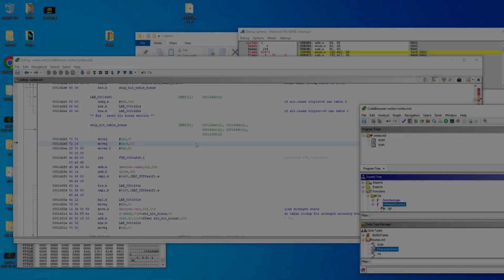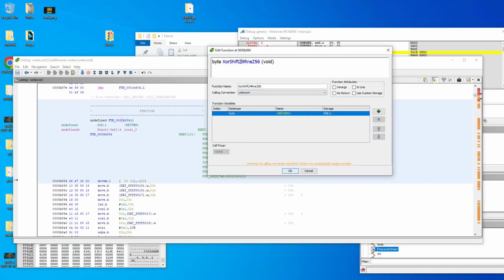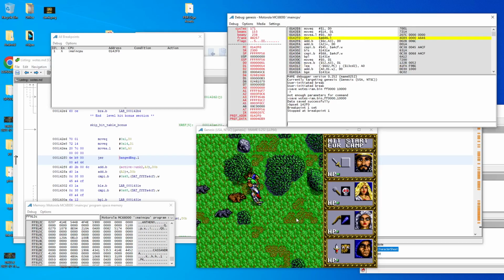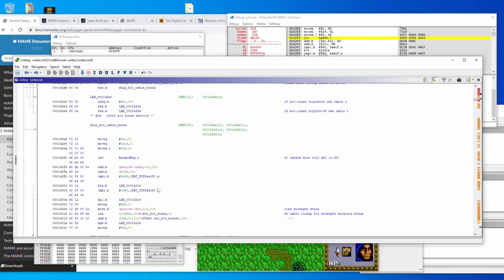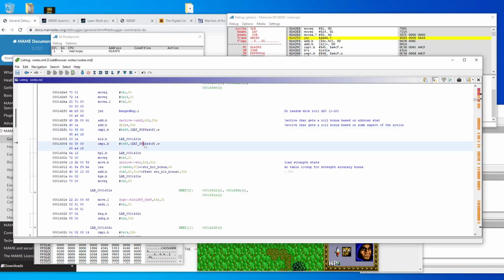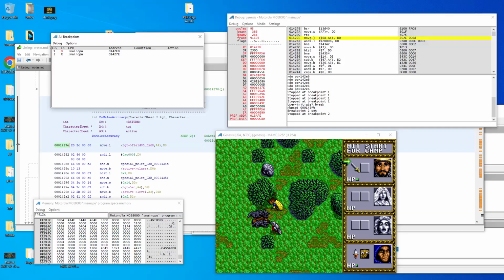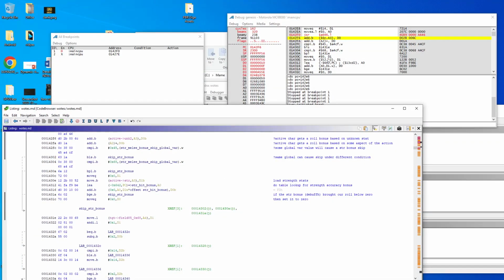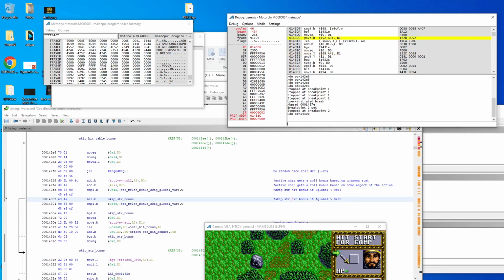RNG Function - ROM Hacking Genesis [Warriors of the Eternal Sun] 6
Roll me